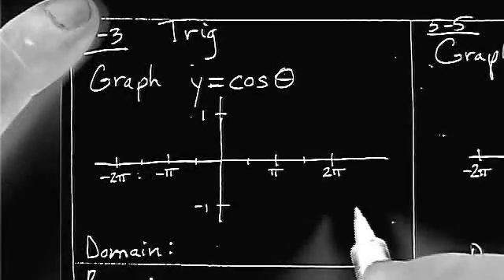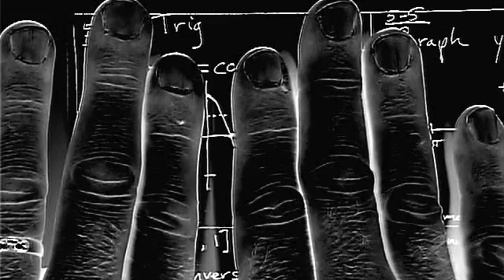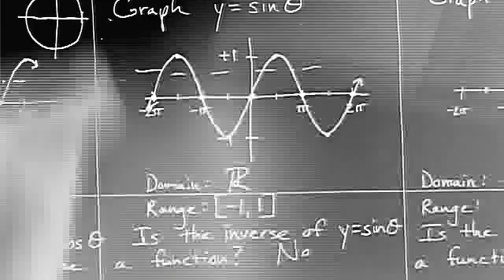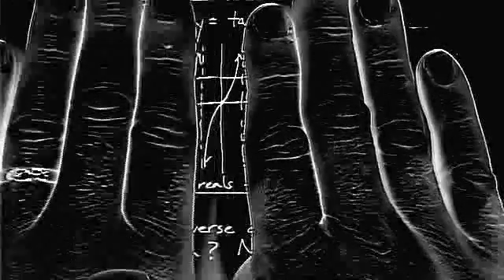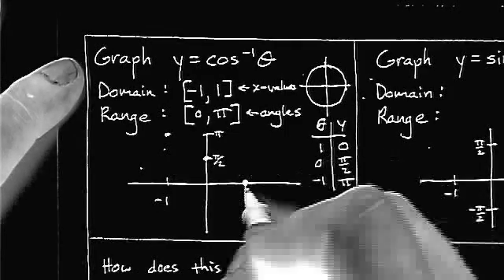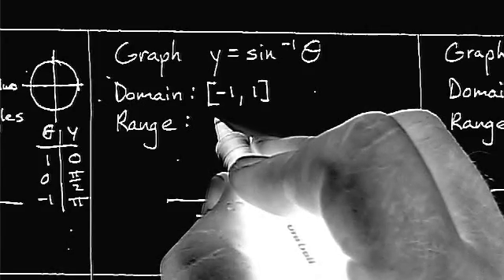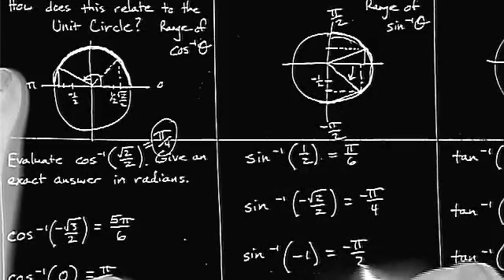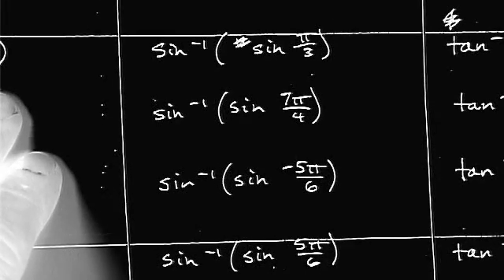Trig 5-3,5-5,5-6 Inverse Trig Functions